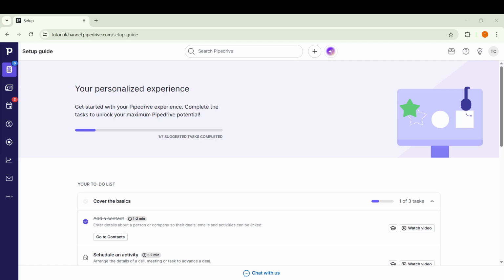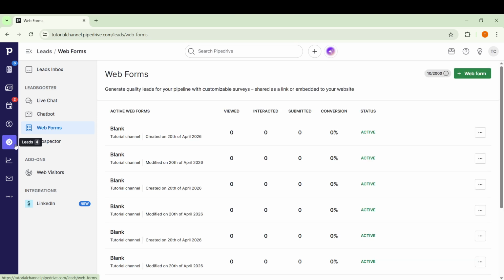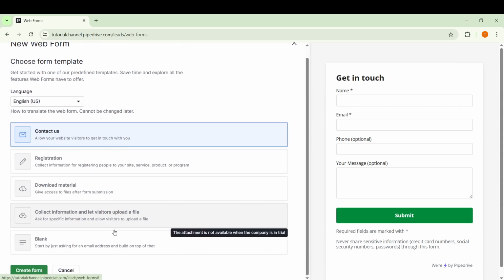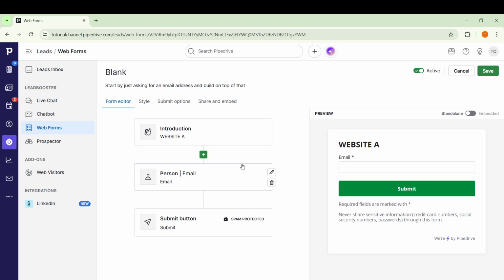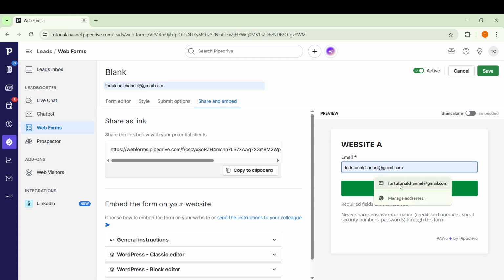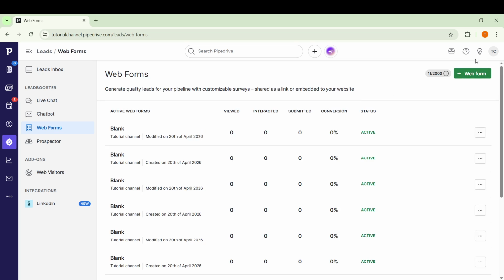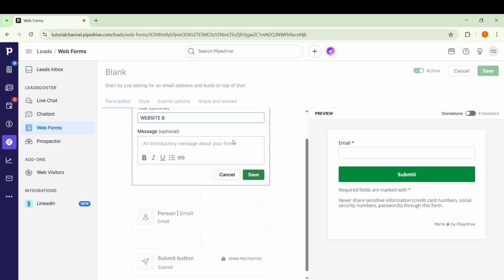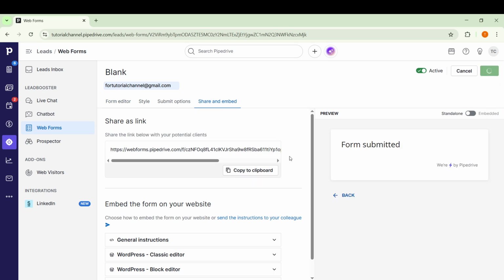How To Connect 2 Website In Pipedrive [2026 Guide]